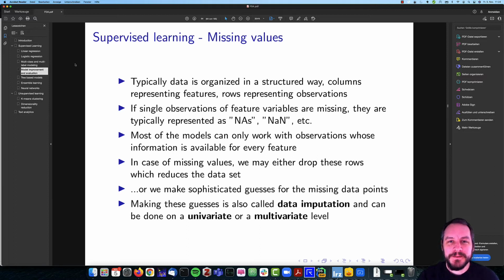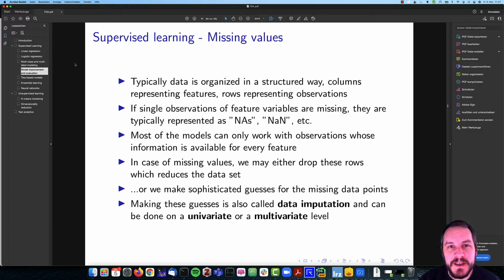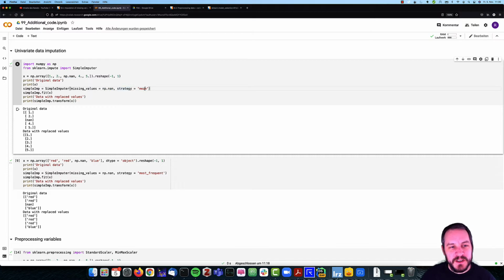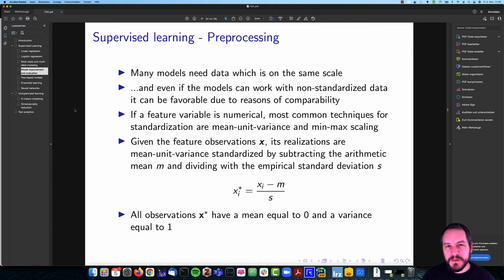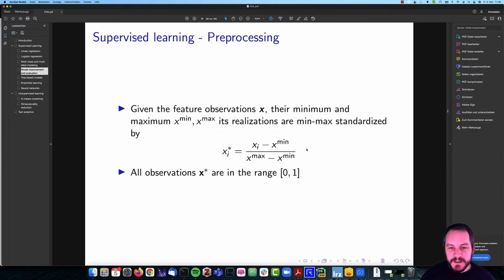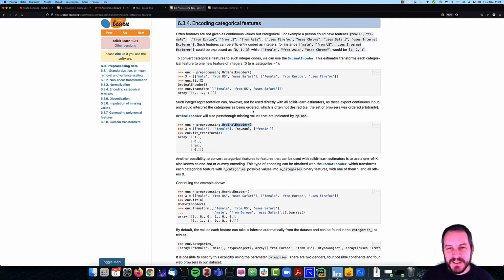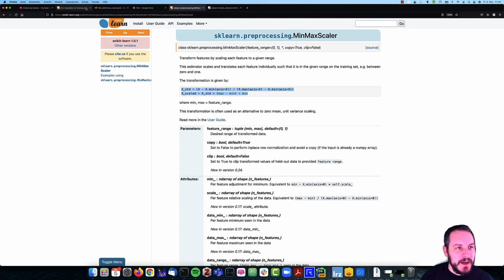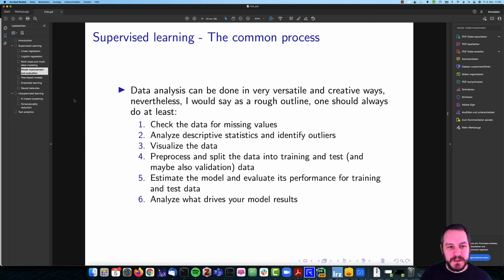09 Missing values and preprocessing